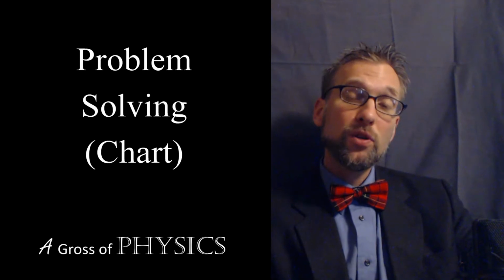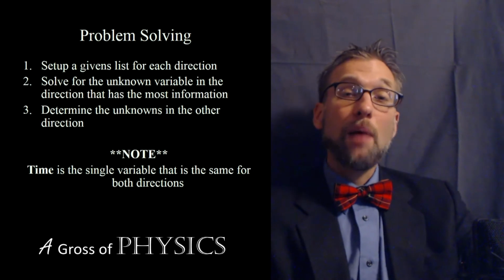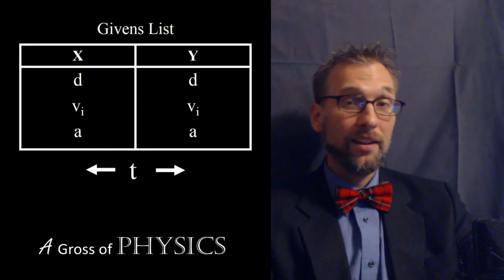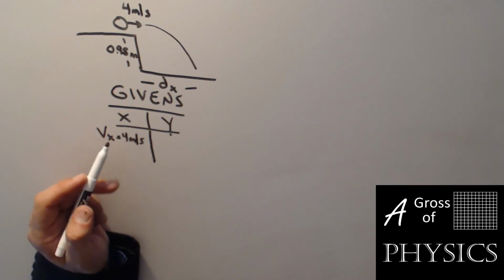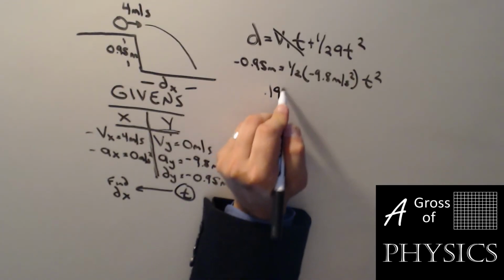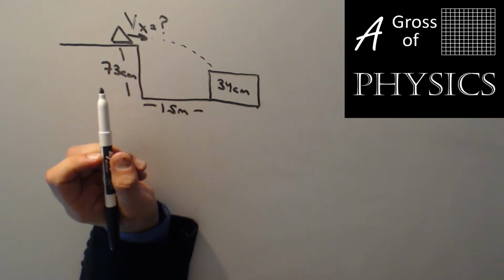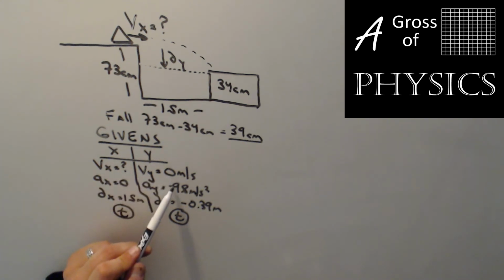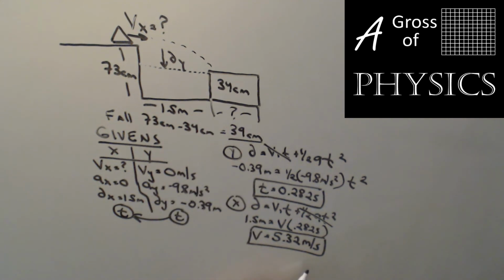Day 024 Problem Solving Chart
A Gross of Physics.  This lesson shows how the use of a chart can help organize the givens in a problem dealing with 2D motion.